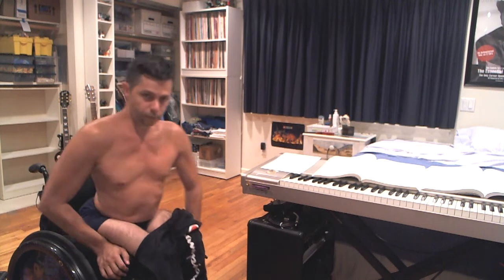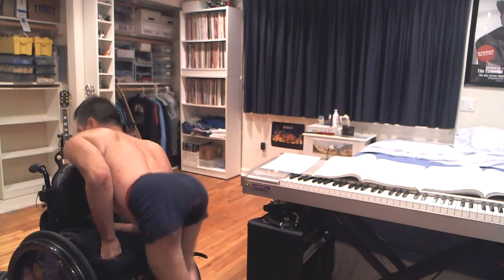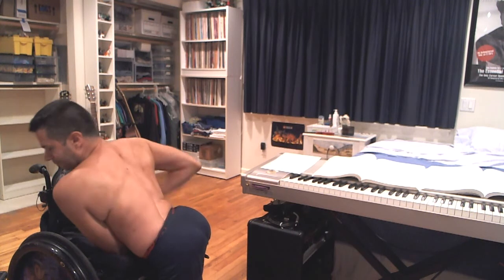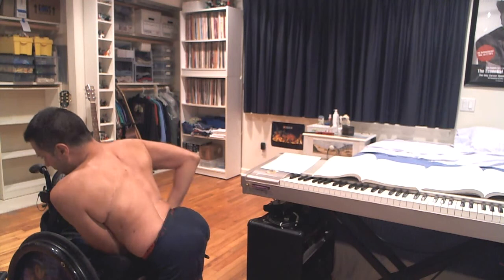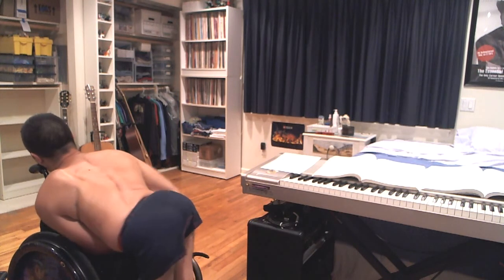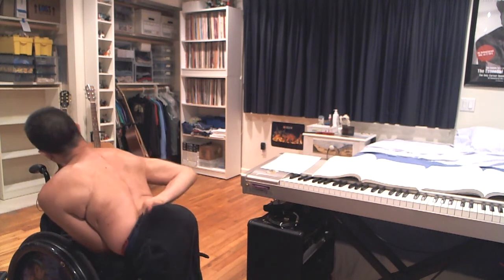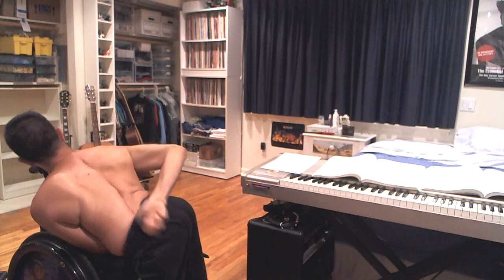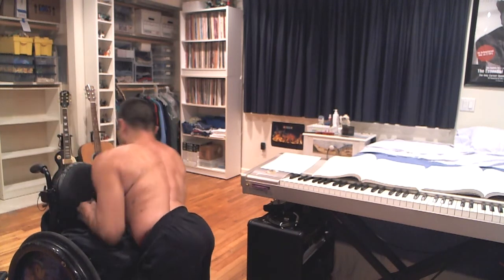New Way Of Getting My Pants Back On After Using A Public Toilet (Wheelchair user) (Paraplegic)